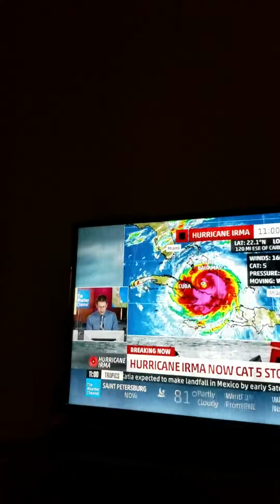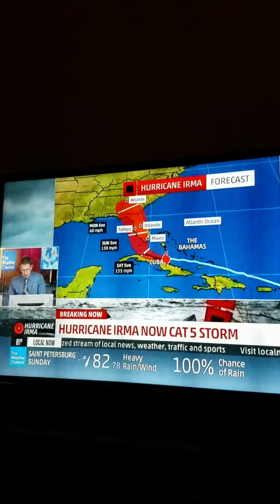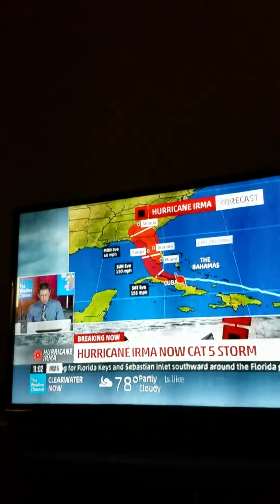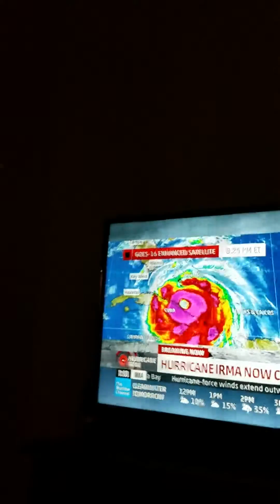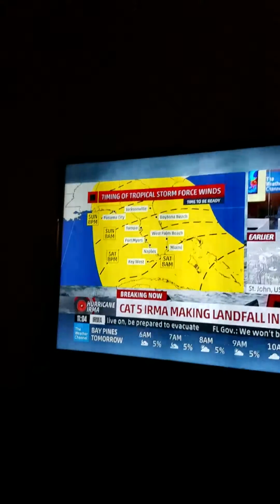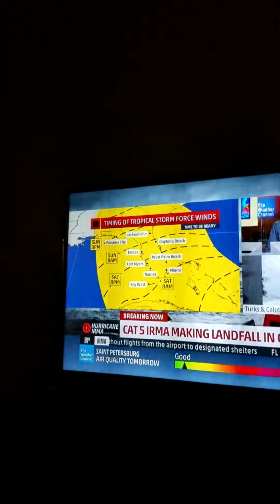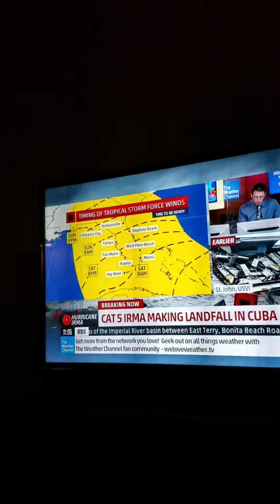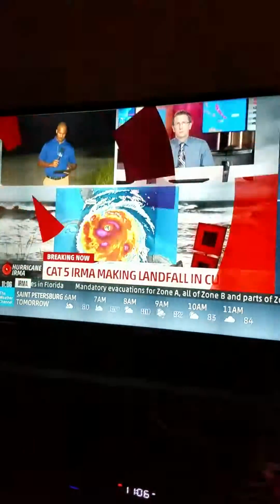11 pm news